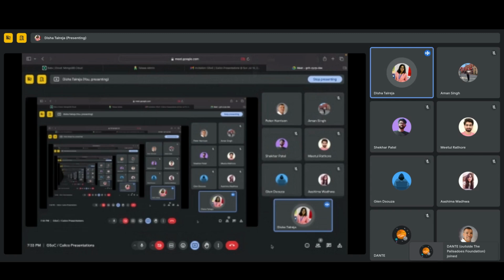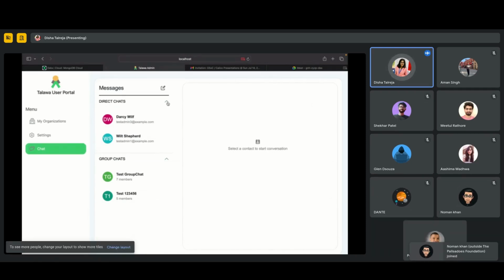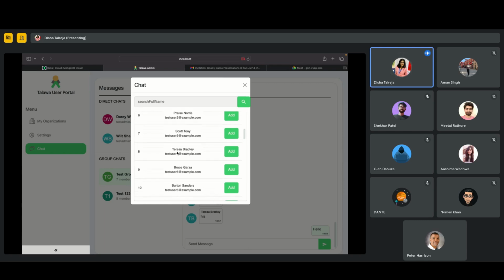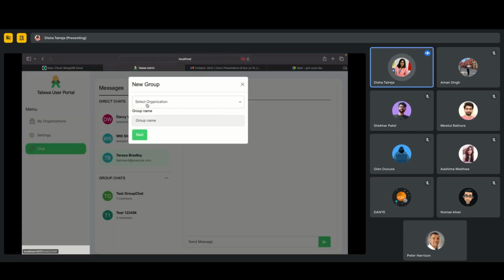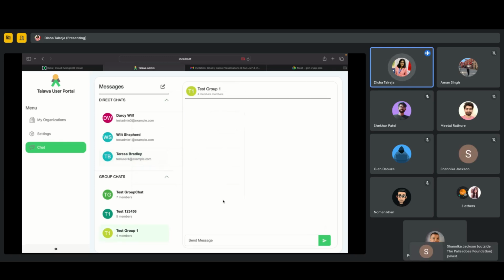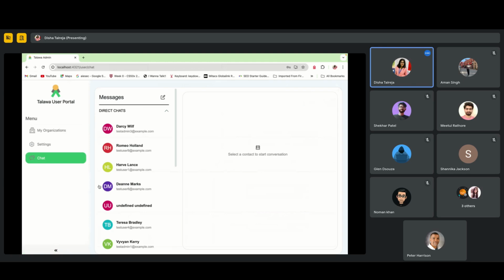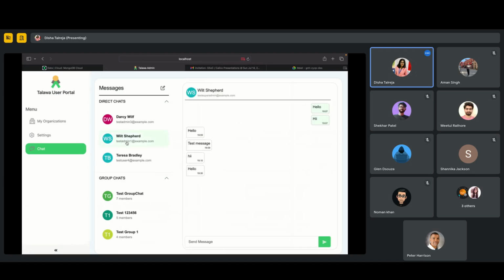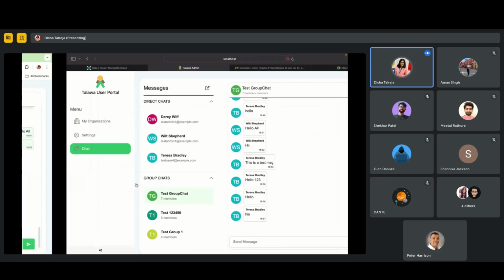Disha Talreja - GSoC 2024, July Status